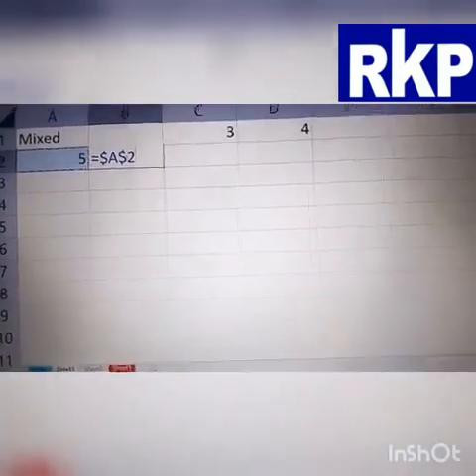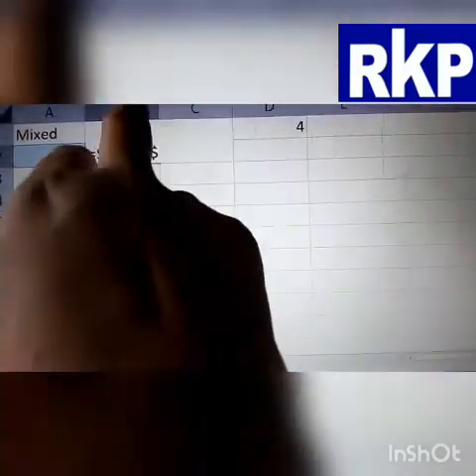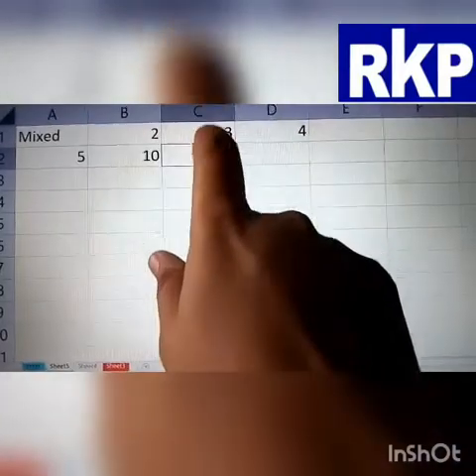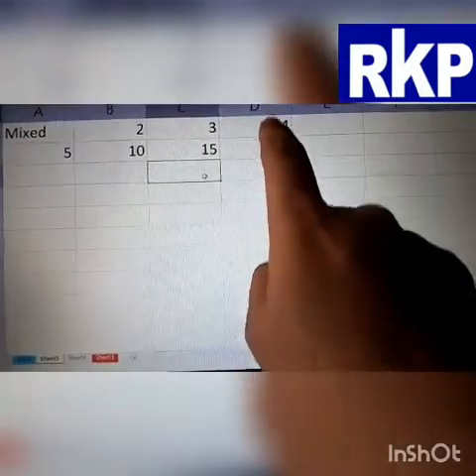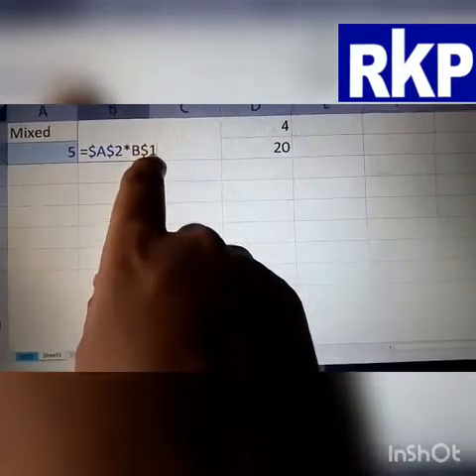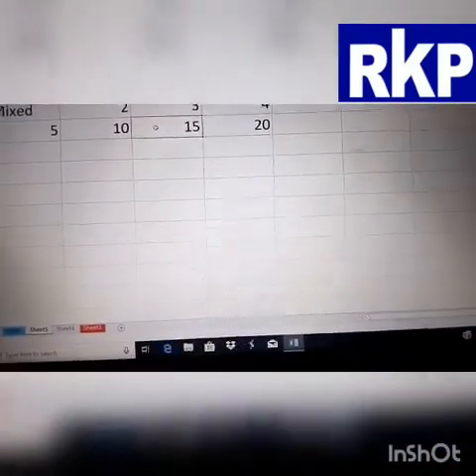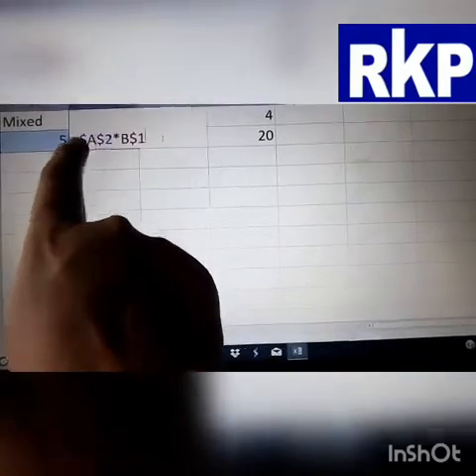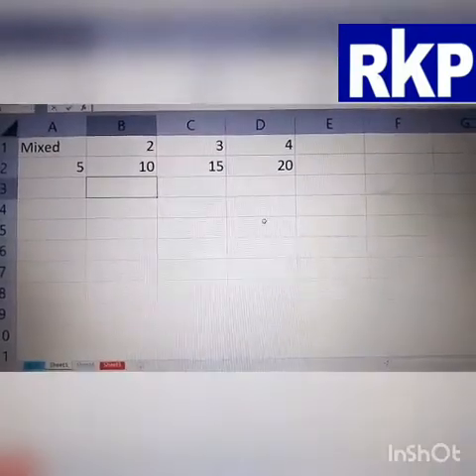Grade-8 Sub- Computer Topic- Excel Video-5 (Part-4) by Ms. Jyoti